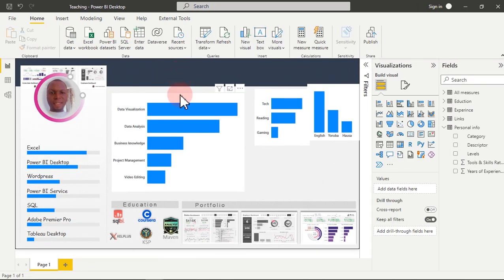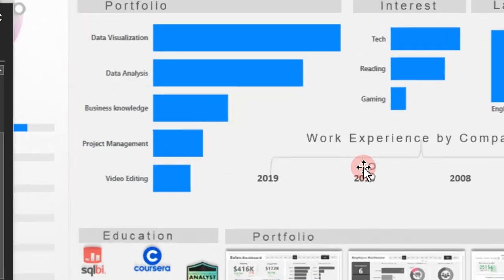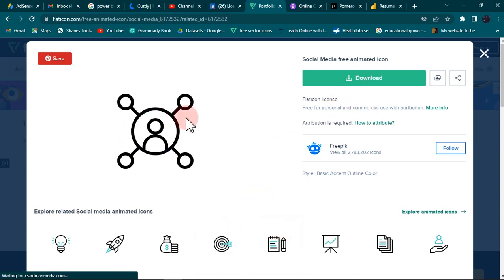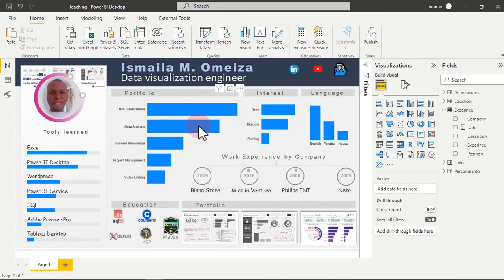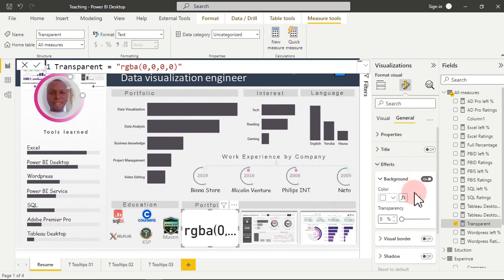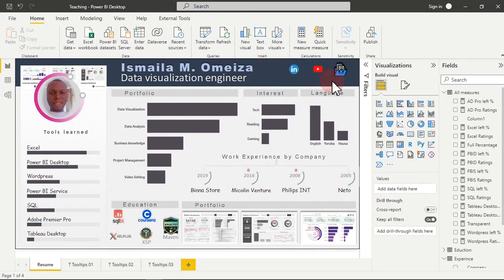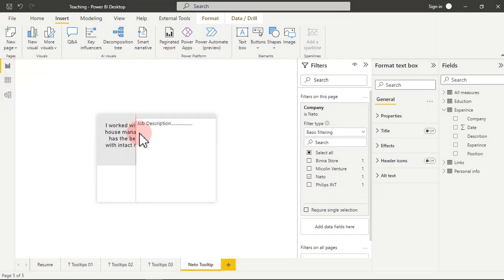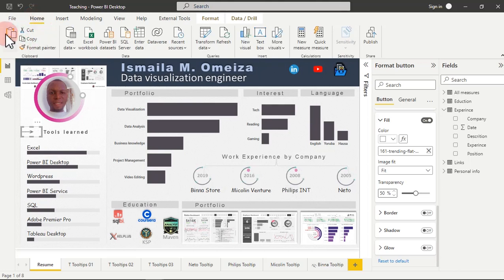Use Power BI to create Resume or CV Dashboard |Part-2| Power BI Dashboard Design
Are looking for a how-to-use Power BI to create dashboards or reports? Download the dataset used in this class and let me show you how to.

This power BI full course in English will help you get up and running with speed in dashboard creation using Power BI and Power Query.

If you want to learn about data modeling in Power BI, Power query in Power BI, and design an outstanding dashboard then this course is for you.

Why is this Power BI dashboard design course different?

-It comes with lifetime access
-You will have access to already created Power BI dashboards
-You will have full access to all my upcoming Power BI Dashboards PBIX
-One on One through Q&A
-Get access to new updates on the course
-Learn how to use Variable to make DAX easy to write
-Learn at your convenience time with your lifetime access